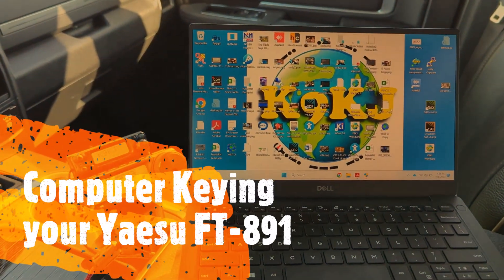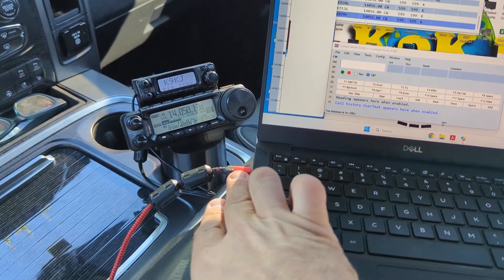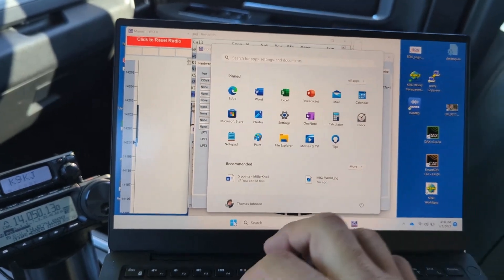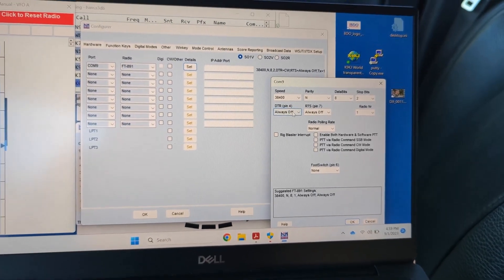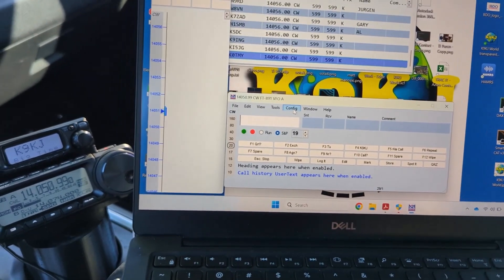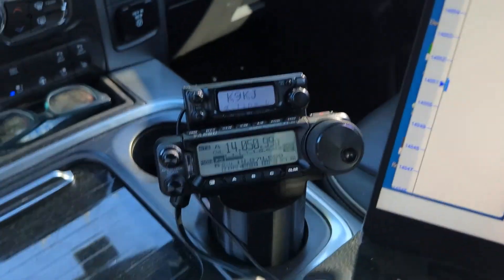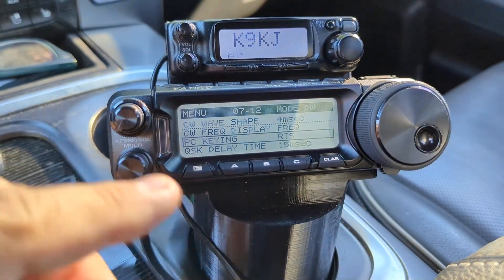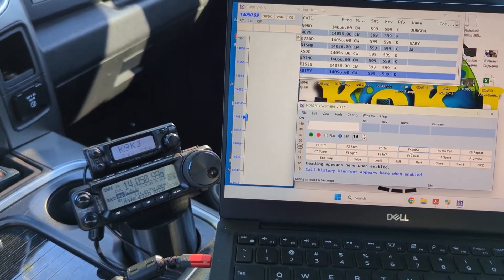CW Keying your Yaesu FT-891 with N1MM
This video will show what it takes to setup N1MM, or just about any other software that supports CW / Morse Code keying of your Yaesu FT-891.
I go into a little more detail on N1MM and what  you need to do to setup CW Keying, but as mentioned, many of the same principles still apply.
There is another video on my setup in the truck and how I have the Yaesu FT-891 mounted and how I am using it on FT8 also here: